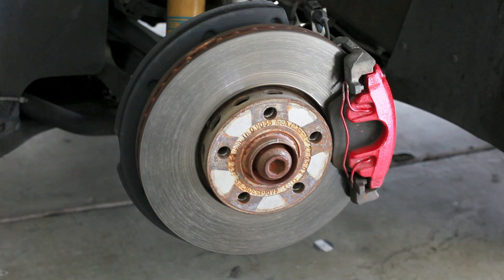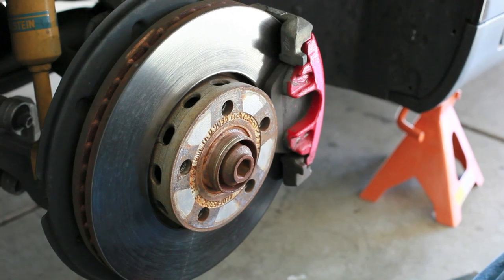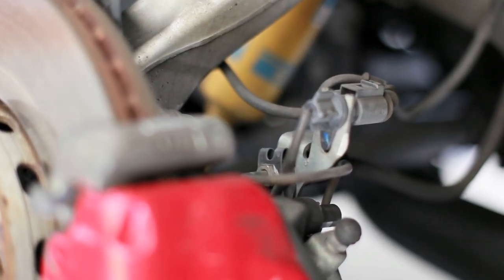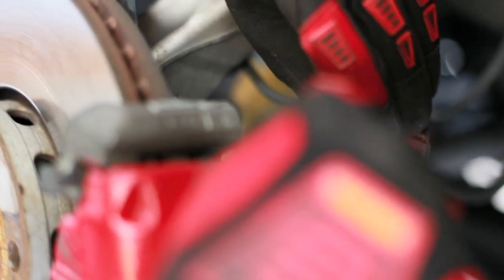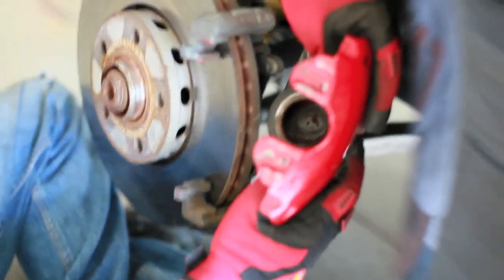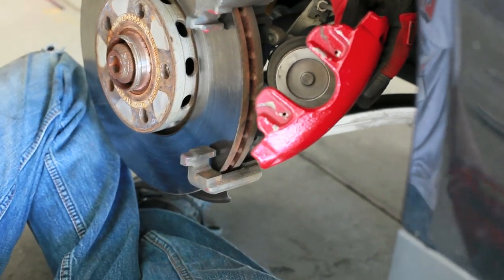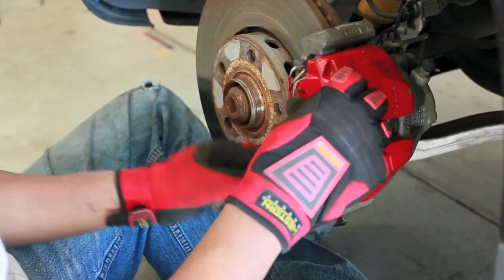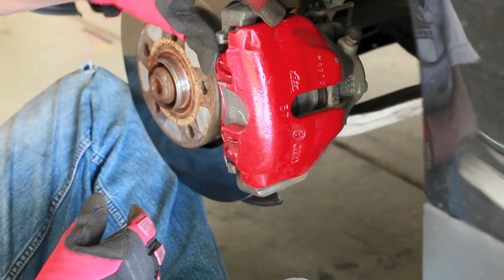Front Brake Pad Replacement, 2004 Audi A4Q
Replacing  front brake pads on a 2004 Audi A4